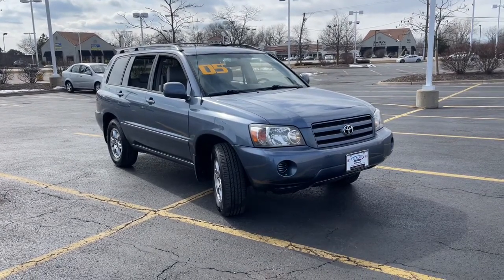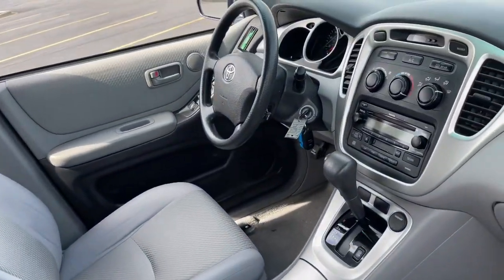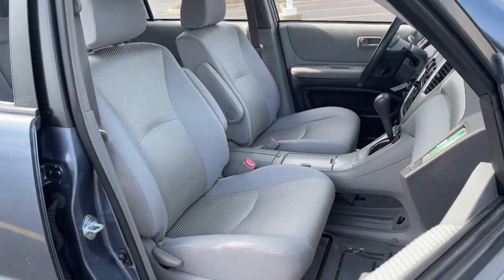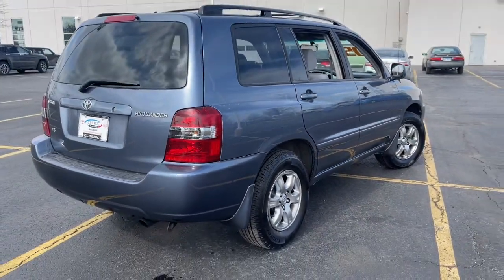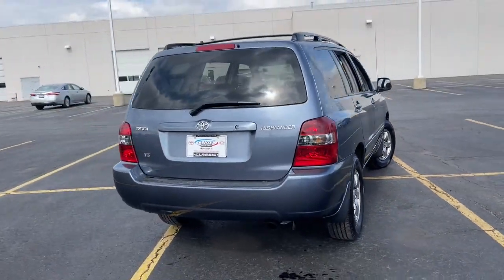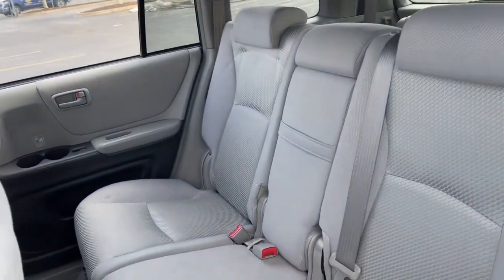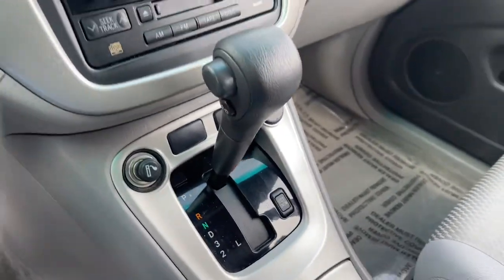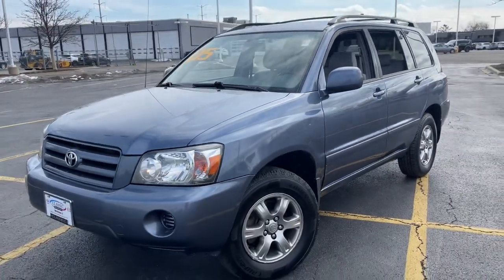2005 Toyota Highlander near me Waukegan, Gurnee, Kenosha, WI, Fox Lake, Libertyville, IL K10560A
Bluestone Metallic Used 2005 Toyota Highlander available near me in Waukegan, Wisconsin at Classic Kia. Servicing the Gurnee, Kenosha, WI, Fox Lake, Libertyville, IL area.

Classic Kia
515 N Green Bay Rd

*V6* *Clean* *One Owner* Check out this very clean and well maintained 2005 Toyota Highlander!